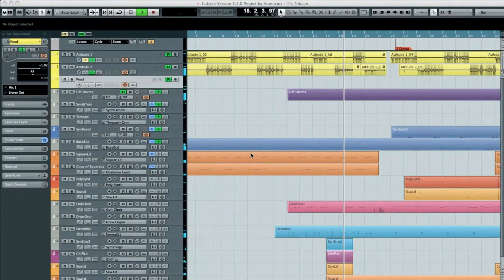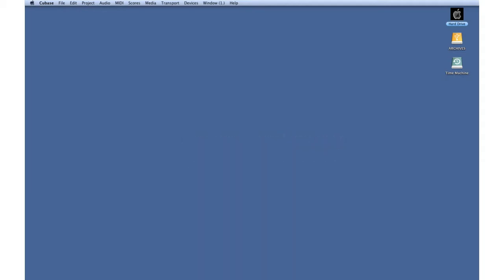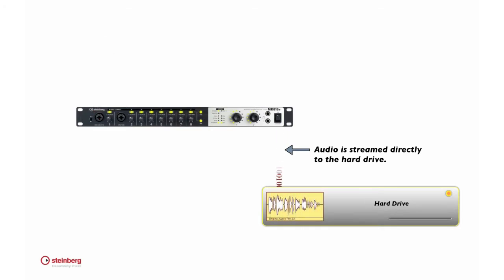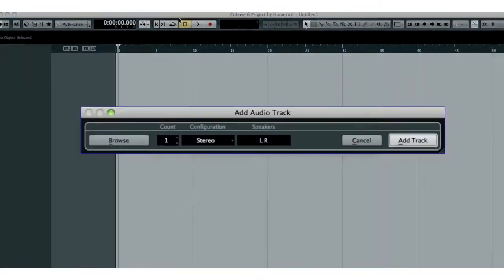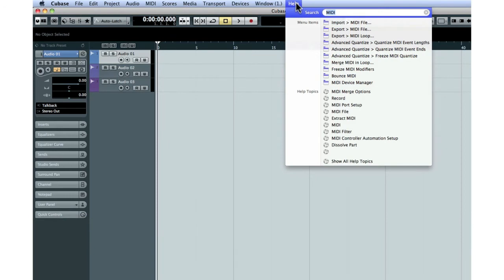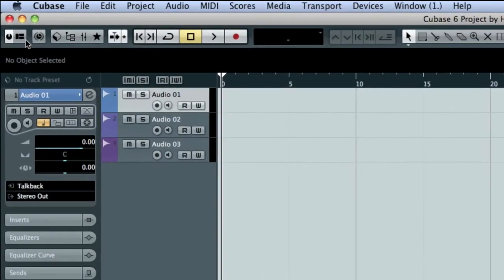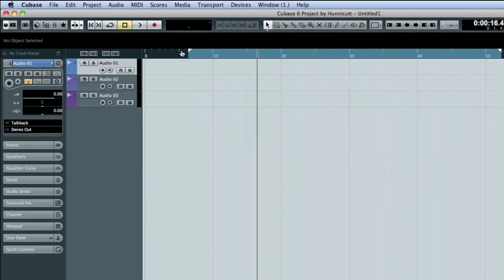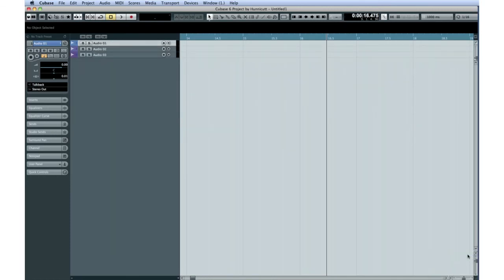Cubase 6 Tutorial Video 1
I bought a legit copy of Cubase, its worth the money. I just want the videos available online and not have to carry the disc around for reference. Peace